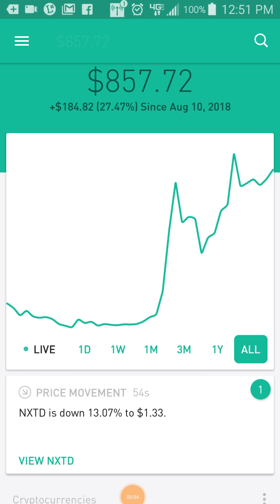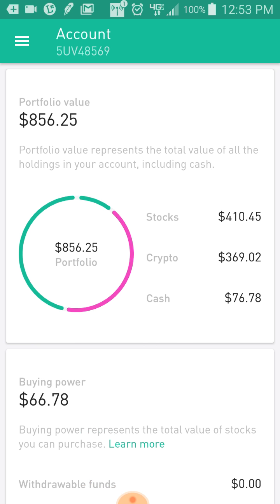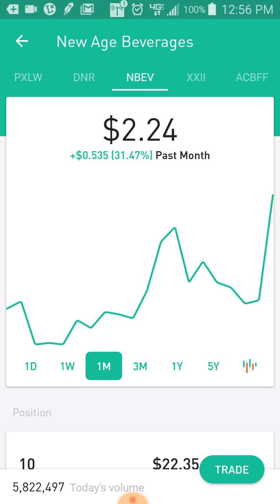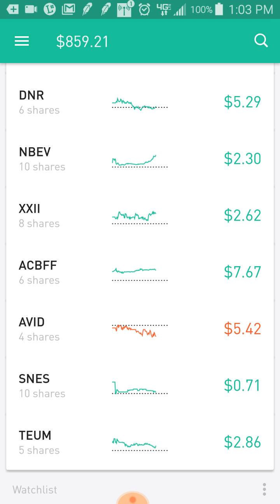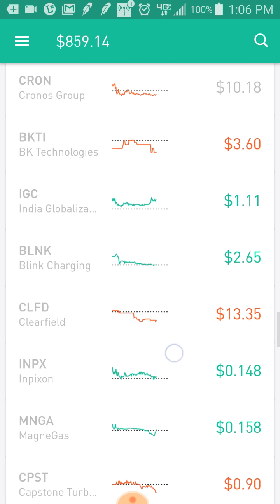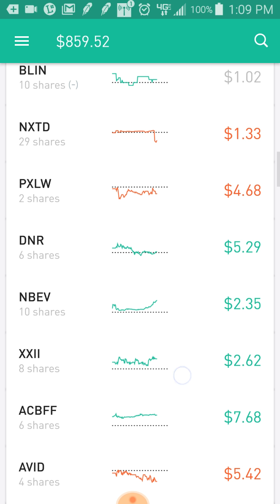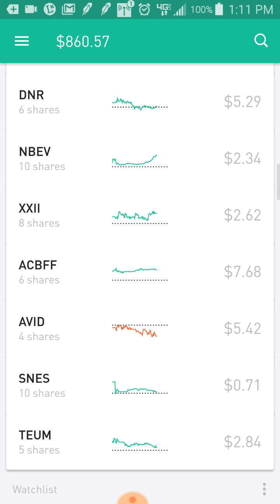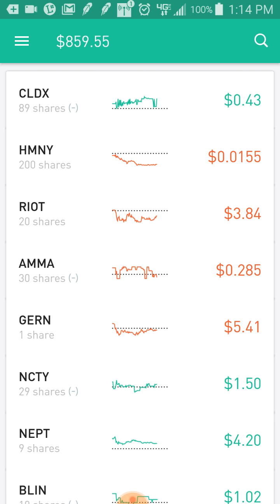How to profit on robinhood